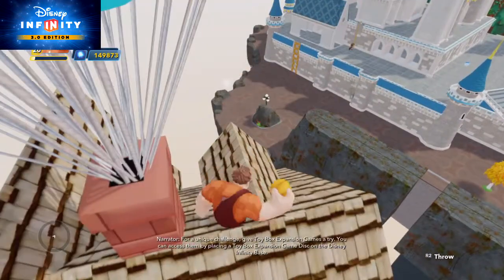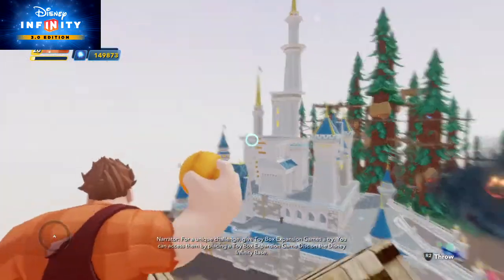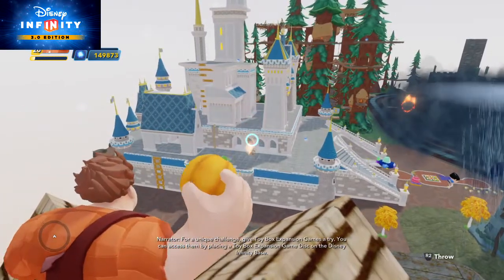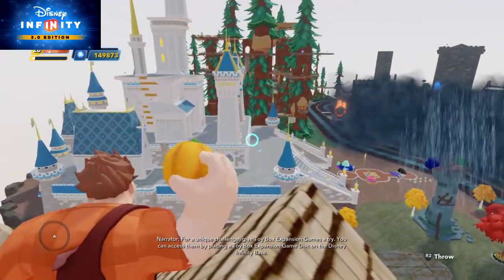Travelling in the Up house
Disney Infinity 3.0 Edition